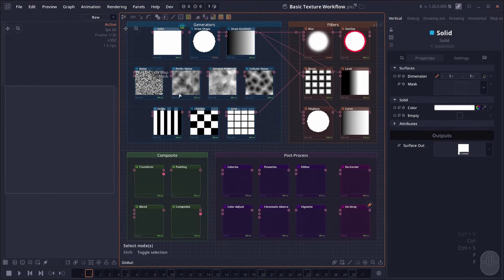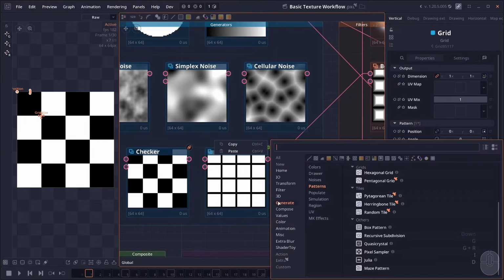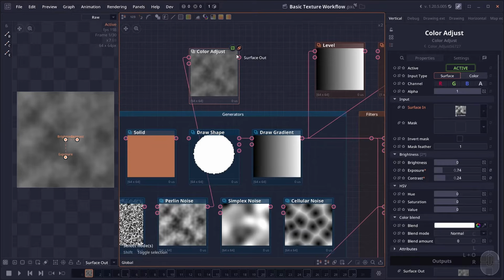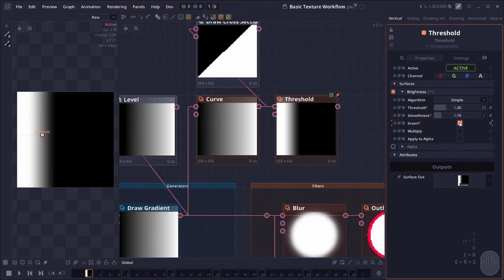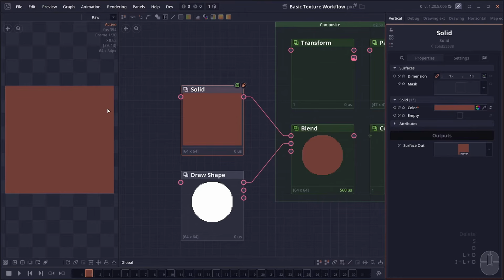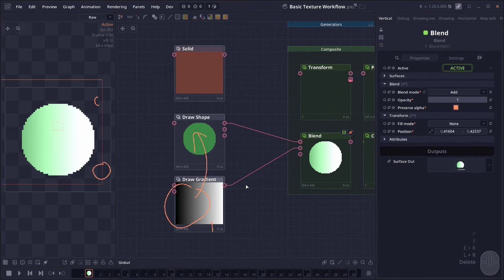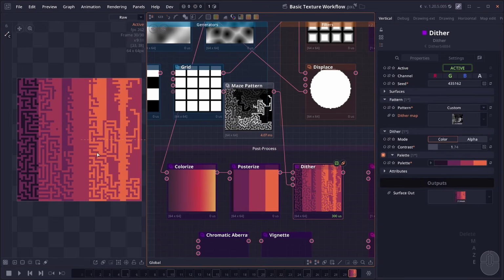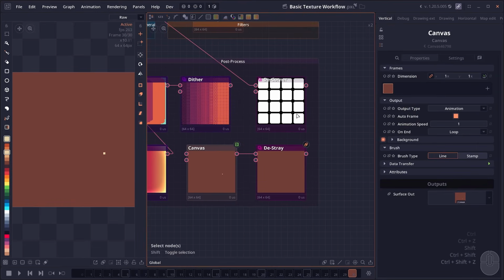【Pixel Composer 1.20 Tutorial】Common Nodes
Pixel Composer has a lot of nodes, which can make it difficult to know where to start. This video will cover some of the most common nodes that you'll use in most projects.

Chapters:
00:00 Intro
00:21 Basic Drawers
01:15 Noises
02:23 Patterns
03:17 Basic Filters
03:47 Level
05:35 Curve
06:57 Threshold
07:46 Displace
08:40 Transform/Padding
09:12 Blend
12:19 Composite
13:26 Colorize
13:47 Posterize
14:03 Dithering
14:18 Chromatic Abbr./Vignette
15:38 De-Corner
16:36 De-Stray
17:17 Outro